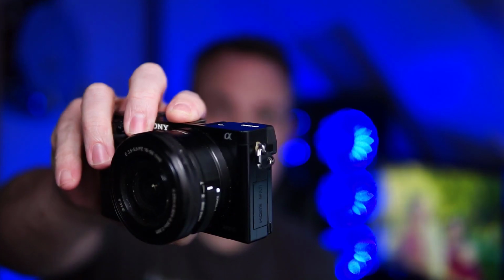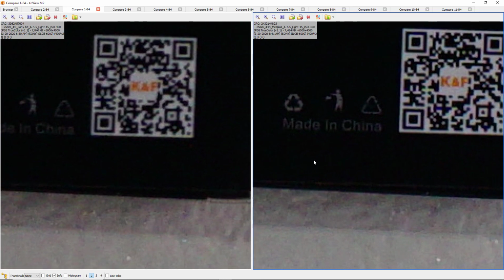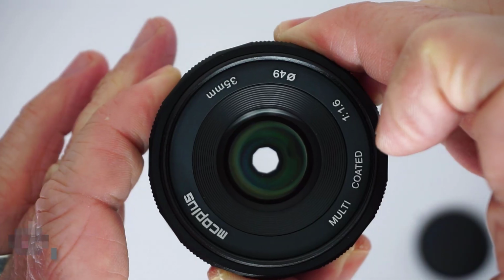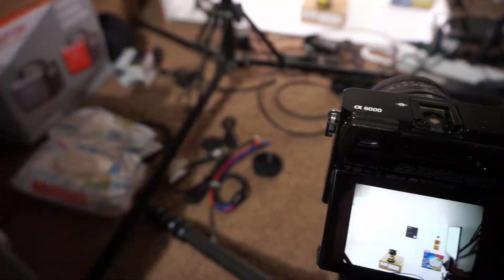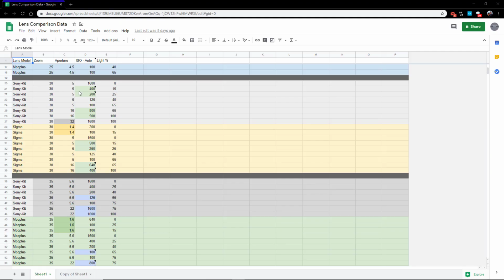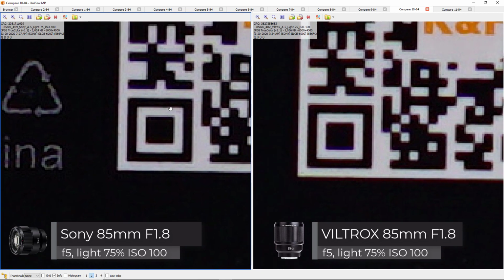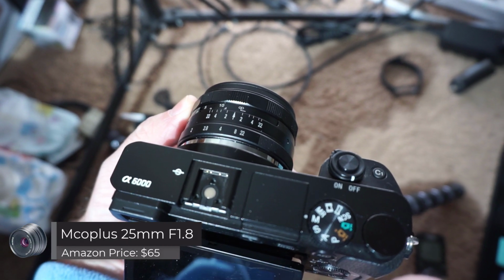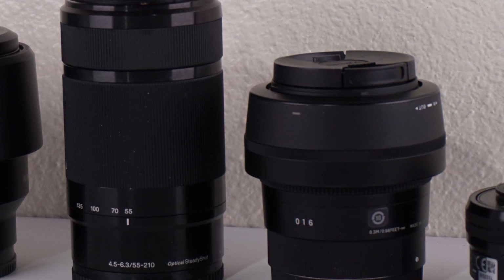What difference does a camera lens make for an average photographer?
Over the past year I have started using more than just my kit lenses. In this video I share my experience of how prime lenses have improved my photography.

Here are the lenses in this video (note; all the lenses I have listed are for the Sony E-mount):
VILTROX 85mm f1.8 AF (Amazon) -Of the lenses I own, this is my favorite. It is an awesome portrait photography lens and is a great price.
Mcoplus 35mm F1.6 MF (Amazon) - This is the lens I would recommend if you are a beginner but want to get more serious. It is a manual focus lens so it requires a bit more work but it also forces you to improve your camera skills and learn more about your camera.
Mcoplus 25mm F1.8 MF (Amazon) - Similar to the 35mm but a bit wider. I would recommend this if your style is more for landscape photography.
Sigma 30mm F1.4 AF (Amazon) - This is what I use to shoot my video.
Sony 55mm F1.8 Sonnar Zeiss (Amazon) - This is expensive but takes gorgeous photos.
Sony FE 85mm f/1.8 (Amazon) - Similar to the Viltrox but has a couple extra hardware buttons that are nice.
Sony 16-50mm f/3.5-5.6 (Amazon) - Most common Sony kit lens. Great all around lens with Zoom.
Sony E 55-210mm F4.5-6.3 (Amazon) - Great for Zoom and portrait photography.